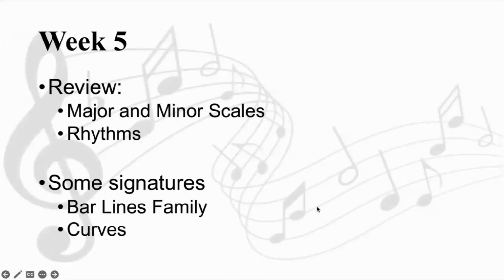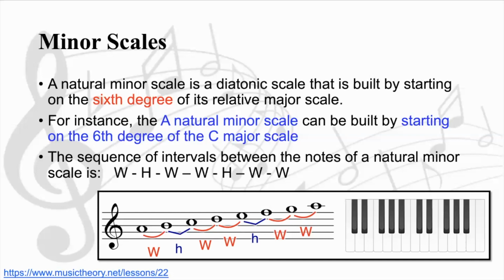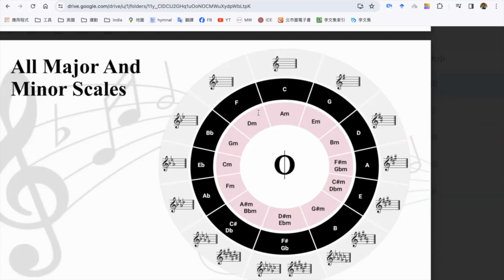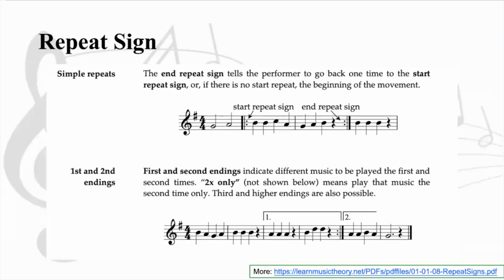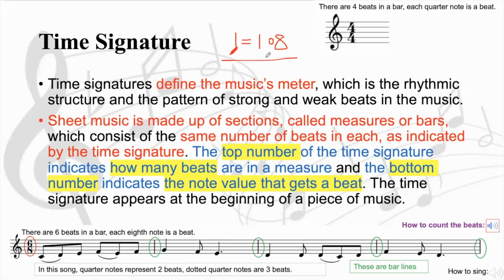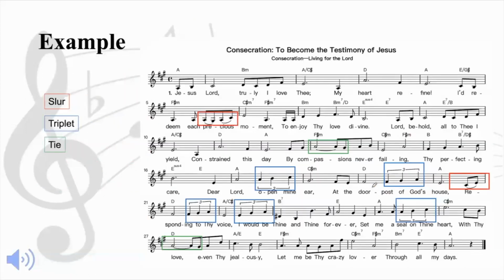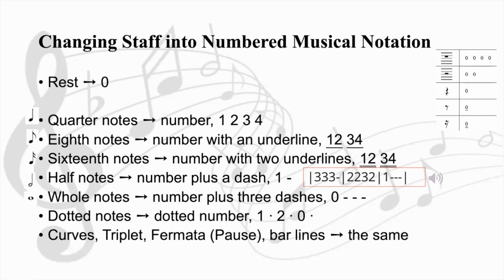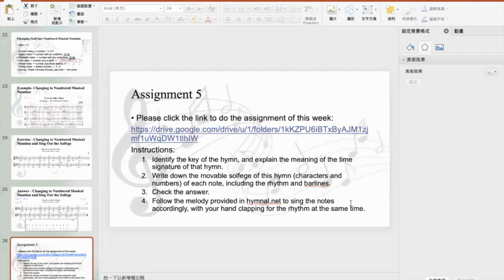How to Read the Sheet Music - Part 5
(Please tell me who you are and which locality you are from, and then describe your questions or difficulties you had faced, in English.)

1. Identify the key of the hymn, and explain the meaning of the time signature of that hymn.
2. Write down the movable solfege of this hymn (characters and numbers) of each note, including the rhythm and barlines.
3. Check the answer.
4. Follow the melody provided in hymnal.net to sing the notes accordingly, with your hand clapping for the rhythm at the same time.

0:00 Introduction
0:23 Major and Minor Scales
12:55 Rhythms
14:59 Bar Lines Family
26:16 Curves
41:10 Assignment 5